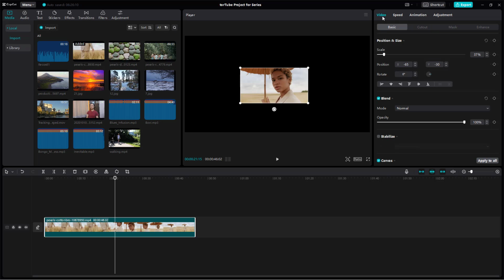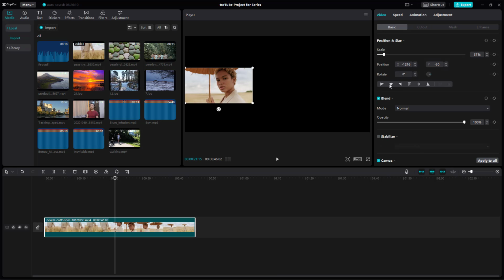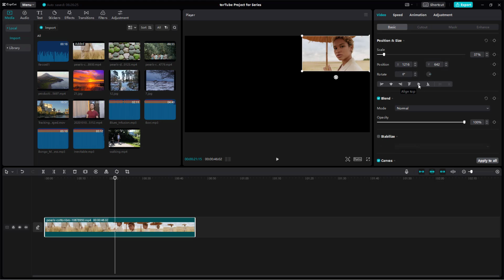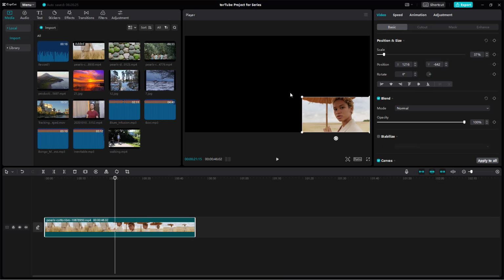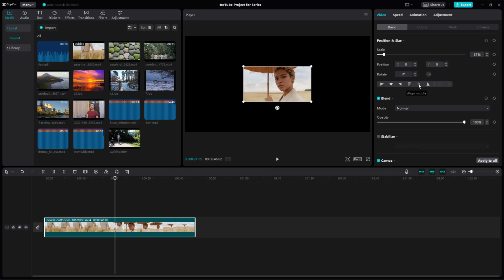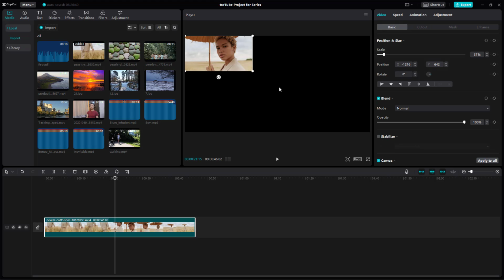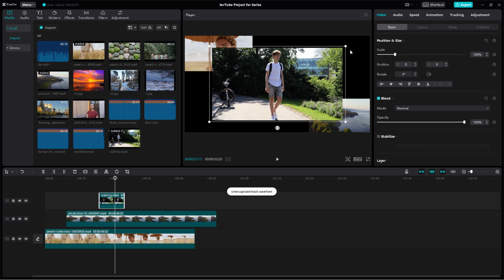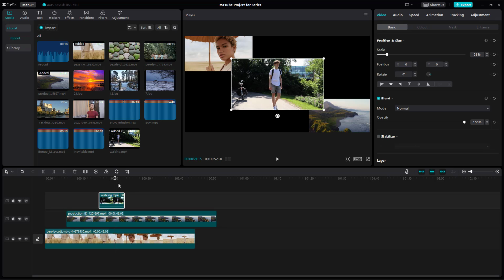CapCut Desktop Editor - Lesson 23 - Alignment Options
In this tutorial, we will be discussing about Alignment Options in CapCut